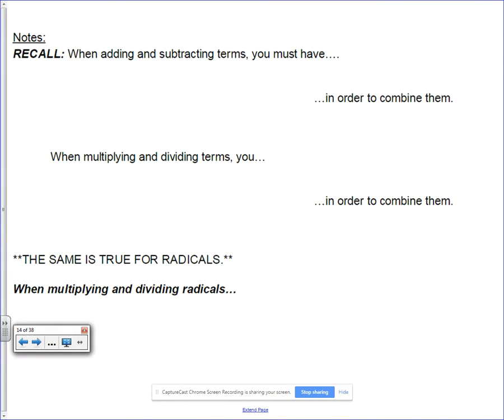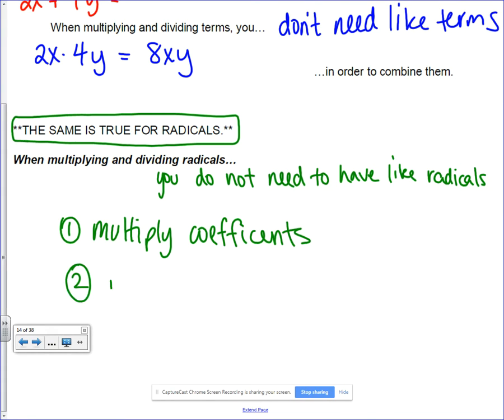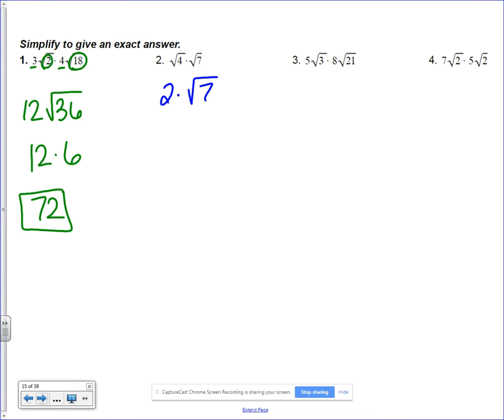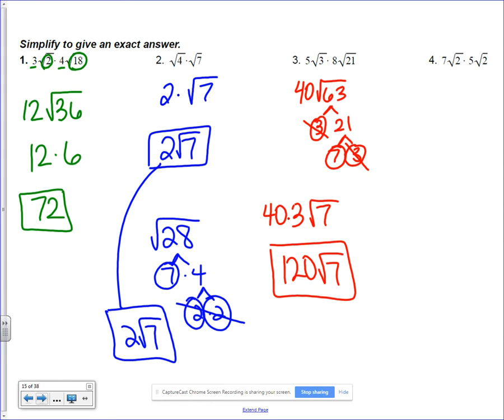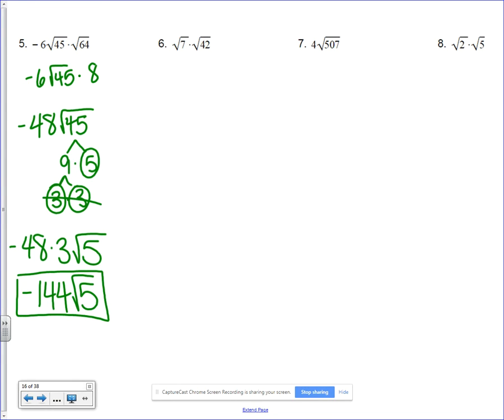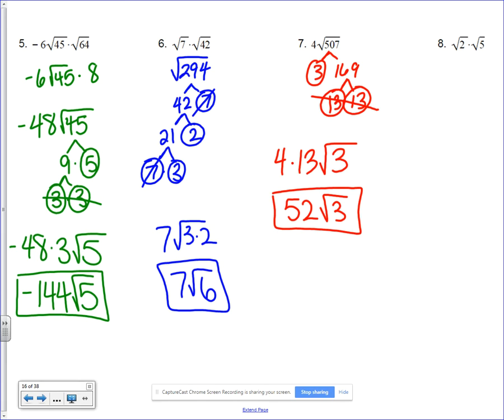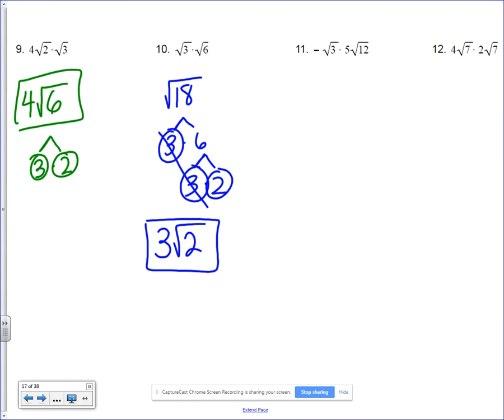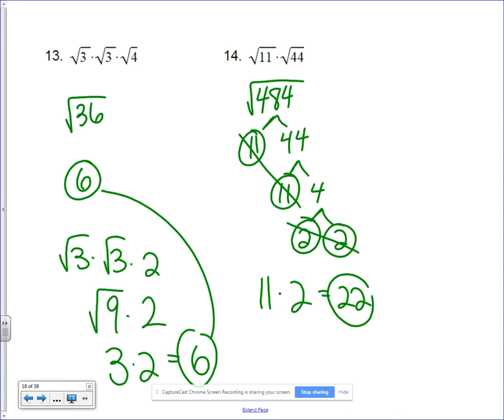Friday May 11 Algebra 1 Concepts (Lesson 10-2 Day 3)